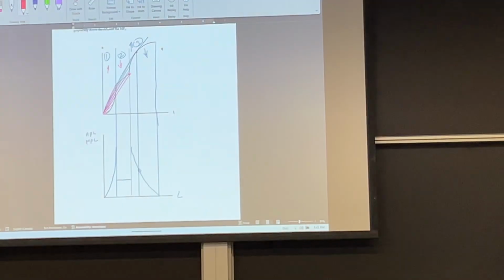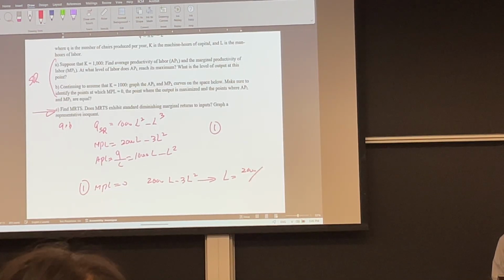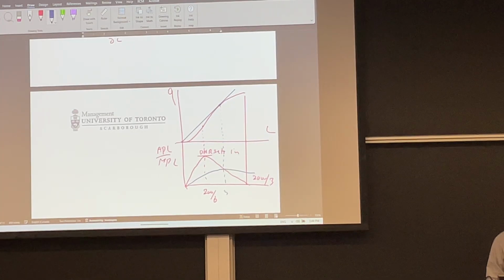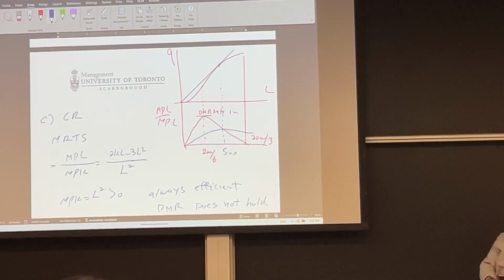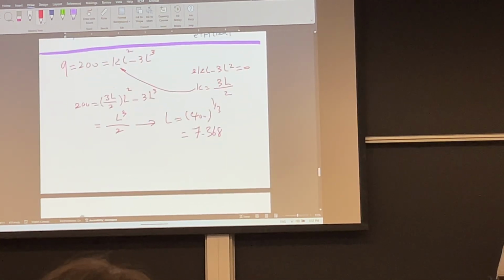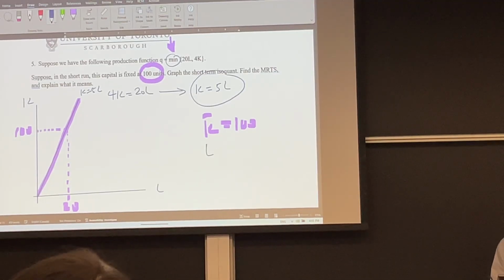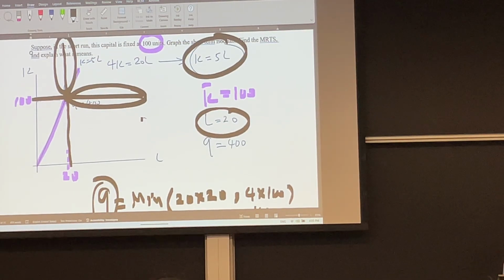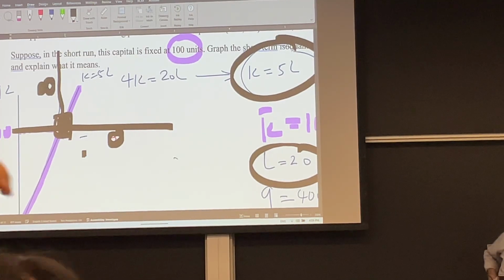MGEB02 Lec 5 (part 2)